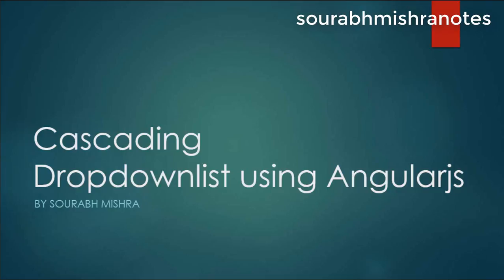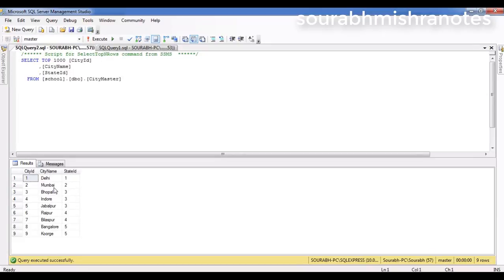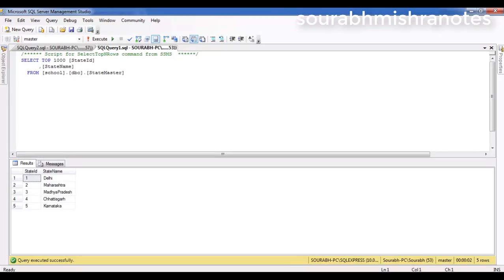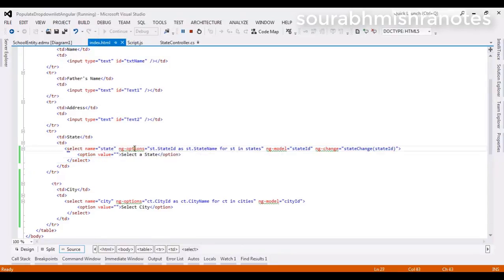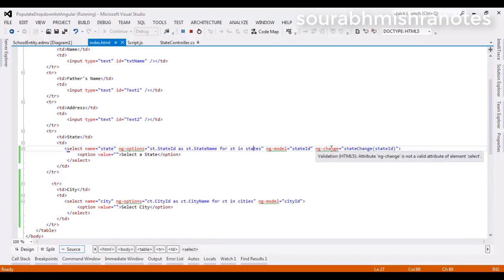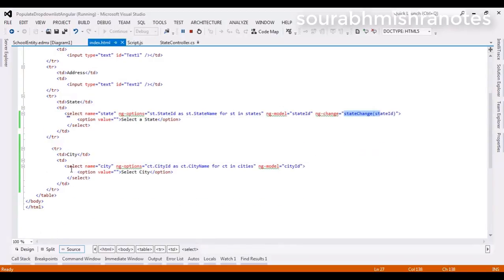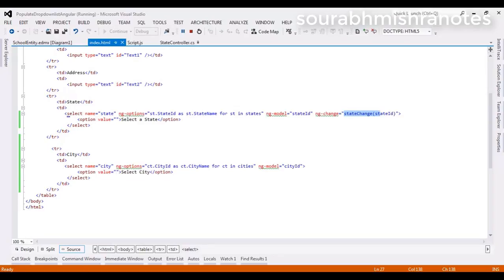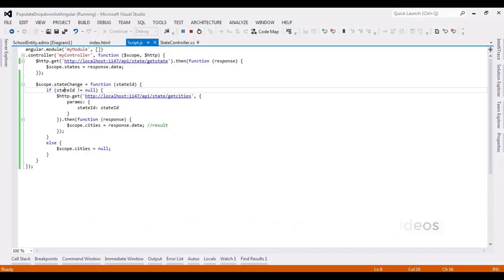cascading dropdownlist using angularjs and webapi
In this video, you can learn how to cascading dropdownlist with the use of webapi.